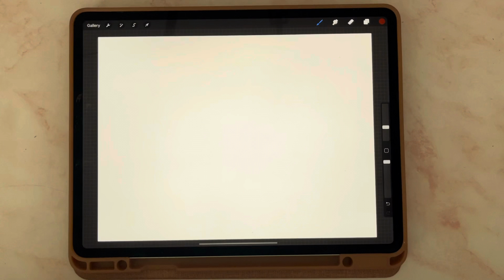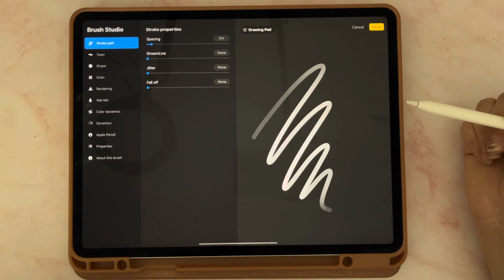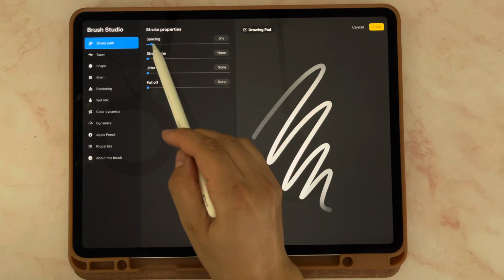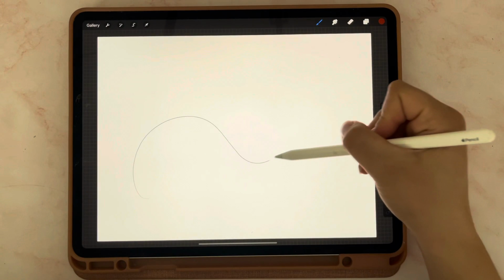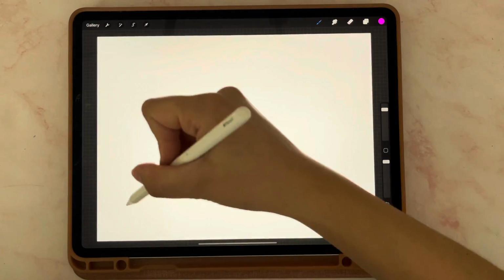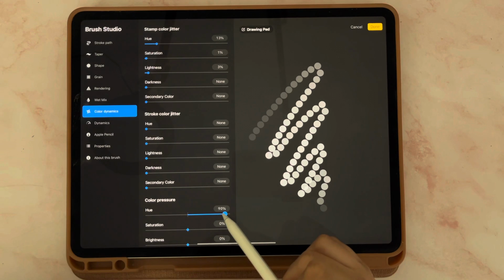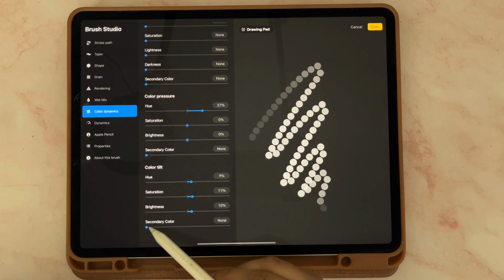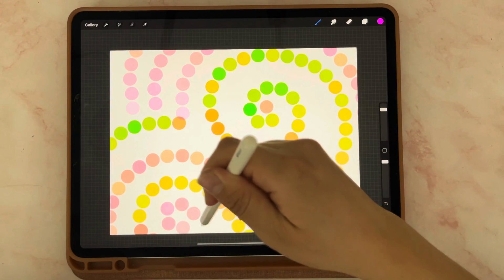Procreate Tutorial: How to Customize your Brushes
Here is a quick video to help you learn to customize and edit your brushes on Procreate. I hope this helps if you are learning to use Procreate. It’s one of my absolute favorite drawing apps and Im positive once you learn to use it, you’ll love it as much as I do!